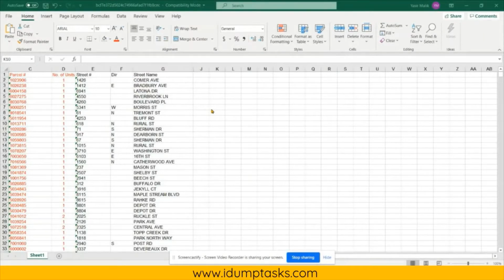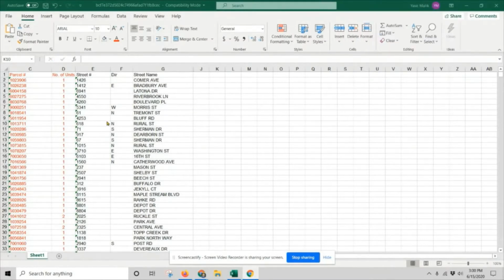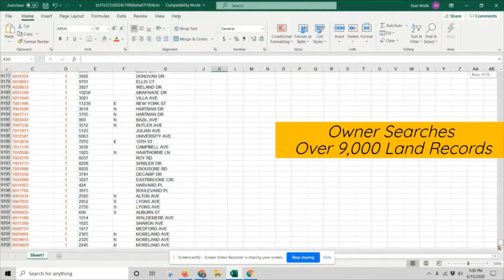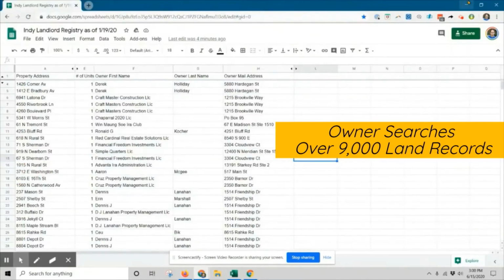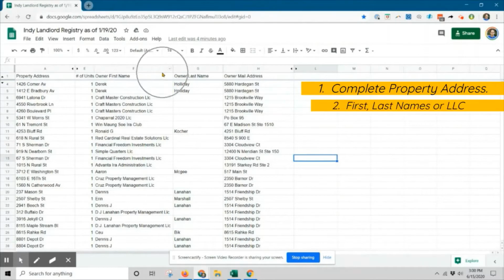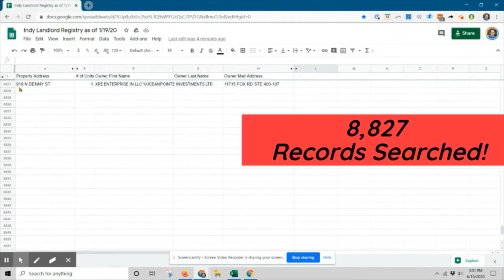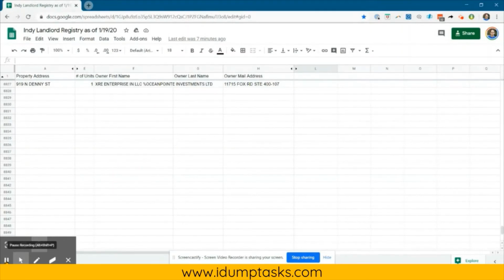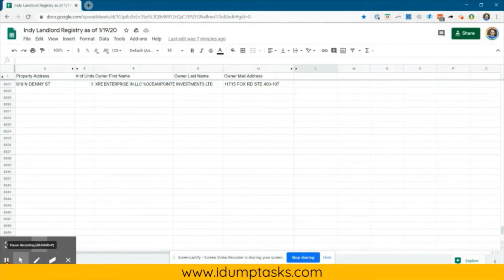OVER 9K Land Records Owner Searches Done!!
Owner Searched over 9,000 Records!!  💪💪💪

Yes that's right ✅ 9K Records!!

Put that to you
1.  Direct Mail Marketing
2.  Text Messaging
3.  Cold Call Campaigns!

Thanks,
Yazi Malik